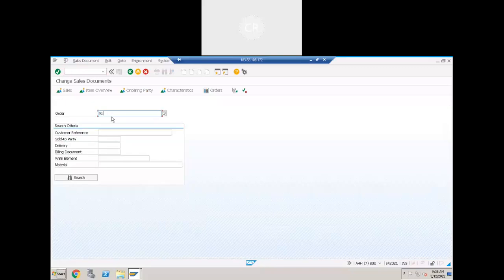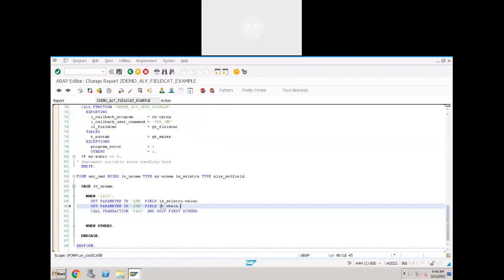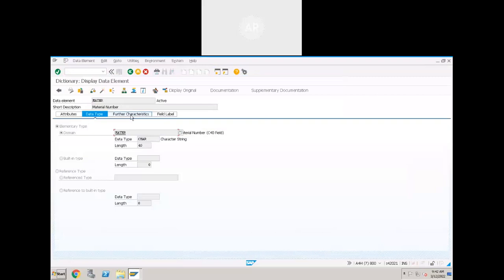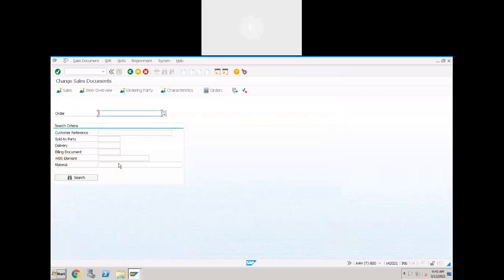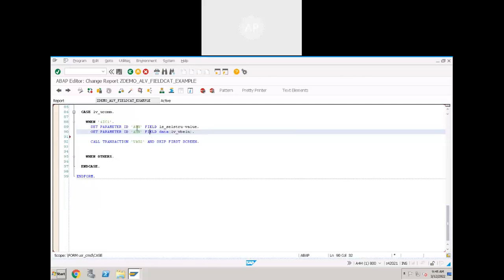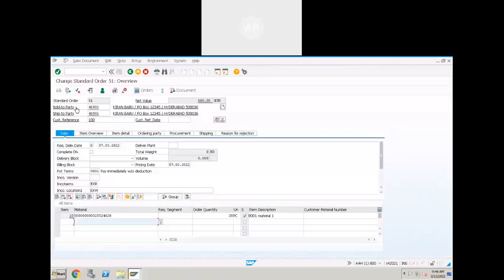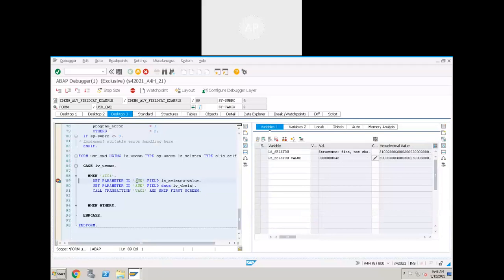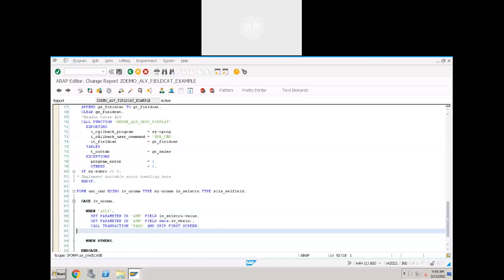SAP ABAP Interactive ALV part 2